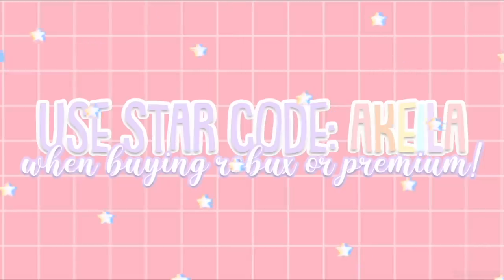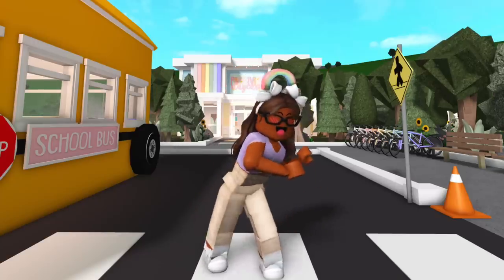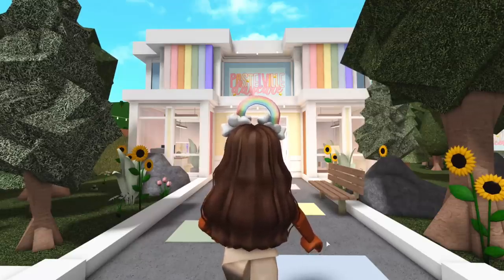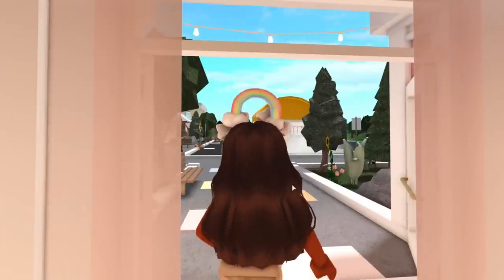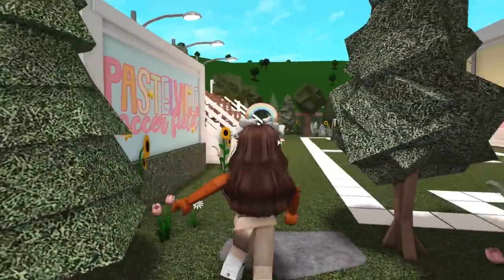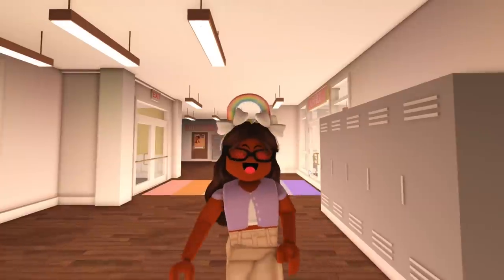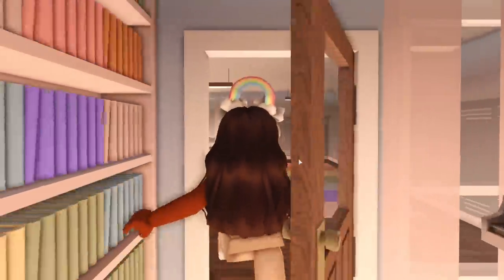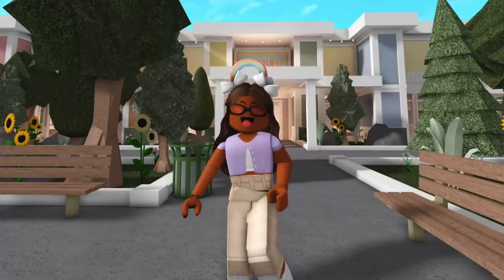UPDATED Pastelville SCHOOL TOUR! *BUS, SOCCER FIELD & MORE* Roblox Bloxburg Roleplay Build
hello loveliesss!
💖🌈🚍its the start of a new school year! i decided to UPDATE PASTELVILLE SCHOOL! it is now a school for all grades, there's a bus, a soccer field and even more rooms!

⭐️instagrams
 itsakeila.yt

akeila.collins